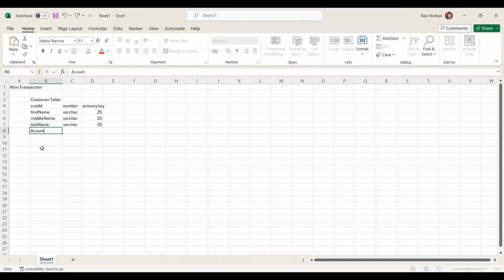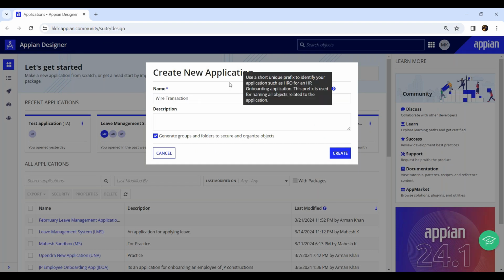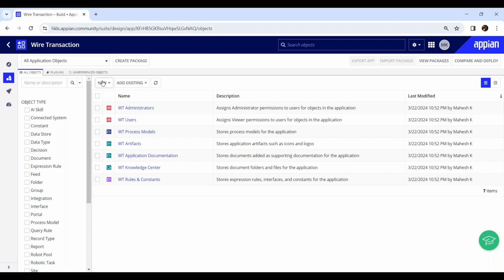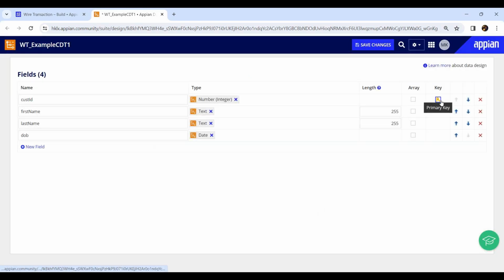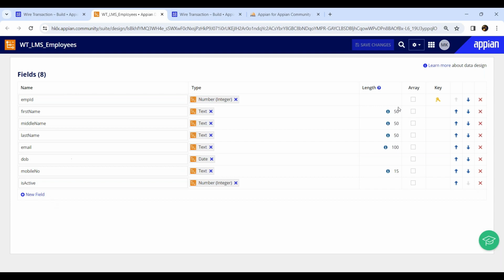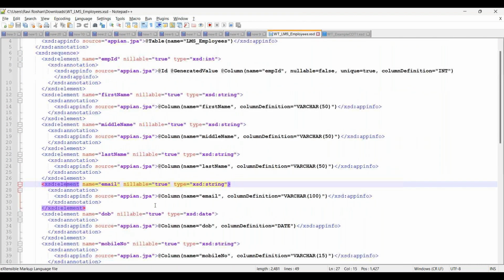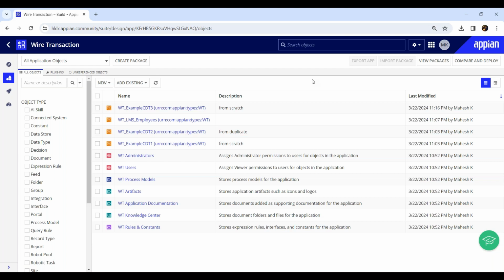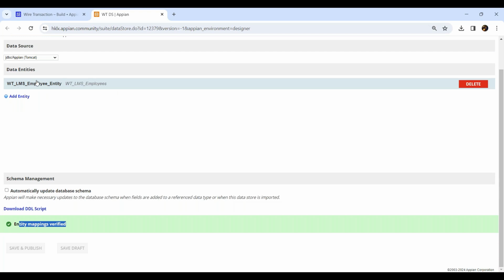APPIAN Class 0 | Appian Datatype and Datastore | Appian Tutorial for Beginners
👋 Welcome back, Appian enthusiasts! Join us for the third installment of our APPIAN Class series at Harsha Trainings. In this session, we're delving into the realm of Appian Datatypes and Datastores, essential components for building robust applications on the Appian platform. Let's dive deep into the world of Appian data management together! 🚀📊

🔍 **What to Expect in this APPIAN Tutorial:**
- 🌟 Comprehensive overview of Appian Datatypes and their role in data management.
- 🔧 Understanding Datastores and their importance in storing and accessing data in Appian applications.
- 📈 Practical insights into working with Datatypes and Datastores to build efficient Appian applications.
- 🐍 Beginner-friendly explanations to empower your journey into Appian development.

🎓 **Key Highlights:**
- 💡 Understanding the concept of Datatypes and their usage in Appian.
- 🌟 Exploring different types of Datastores available in Appian.
- 🚀 Demonstrations showcasing how to define and utilize Datatypes and Datastores in Appian applications.
- 🔍 Beginner-friendly tutorial to equip you with essential skills for Appian development.

🔧 **Topics Covered:**
1. Introduction to Appian Datatypes and their significance.
2. Overview of various Datastores in Appian, including Records, Integrations, and Constants.
3. Practical examples demonstrating the creation and utilization of Datatypes and Datastores.
4. Tips and best practices for efficient data management in Appian applications.
5. Q&A session to address your queries and challenges with Appian Datatypes and Datastores.

- 👶 Beginners eager to learn about Appian Datatypes and Datastores.
- 🧑‍💼 Appian enthusiasts looking to enhance their skills in Appian application development.
- 🌐 Global audience interested in harnessing the power of Appian for building enterprise-grade applications.

🎉 **Unlock the Potential of Appian Datatypes and Datastores!** Join us in this enlightening demo as we unravel the intricacies of Appian Datatypes and Datastores, providing you with the knowledge and skills needed to build efficient and scalable applications on the Appian platform. 📊🔍

Pega
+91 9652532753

Devops
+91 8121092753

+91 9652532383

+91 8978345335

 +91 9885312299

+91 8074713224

Regards,
Harsha Trainings,
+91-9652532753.